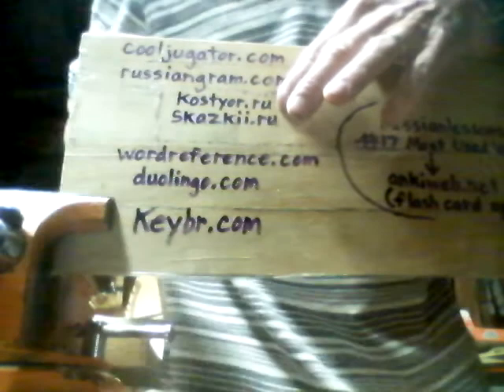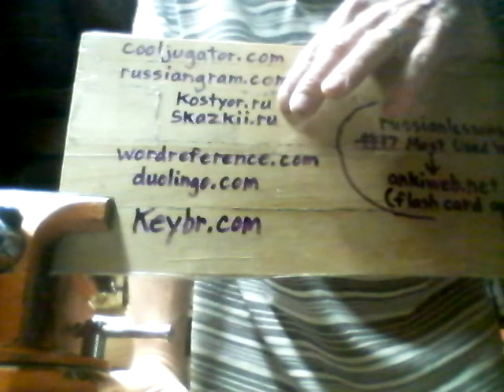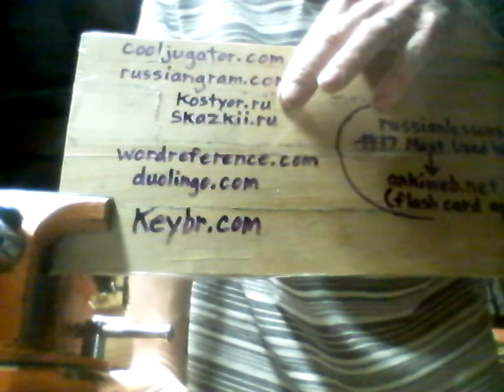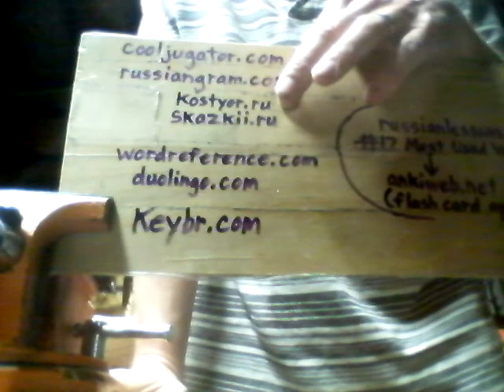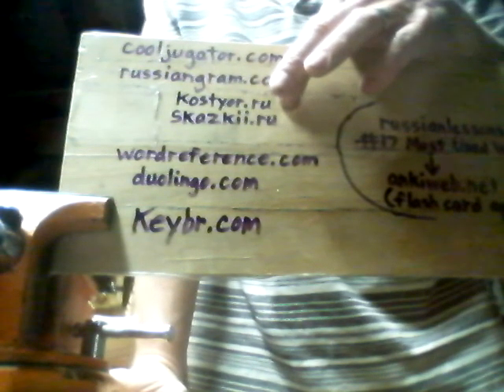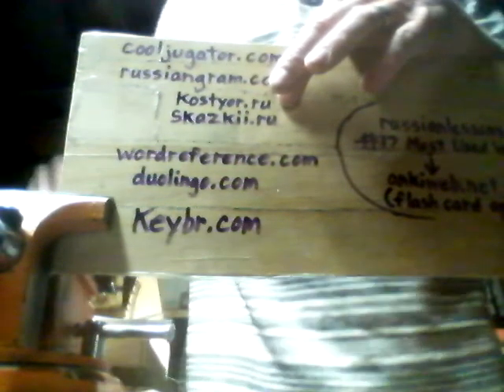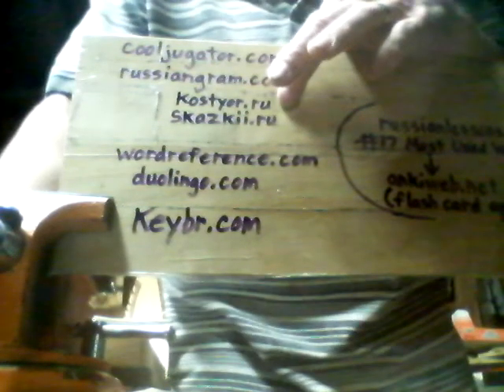Tools for learning russian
In this video I talk about how I use some tools on the internet for Russian.  Unfortunately my phone stopped recording abruptly.

Here are the sites I tried to mention before the recorder stopped:
(ankidroid for flashcard app on phone)
(verb conjugation, noun & adjective declension)
(type or copy/paste words & get stress marks)
(typing practice, will only show letter combinations that are typical in that language)